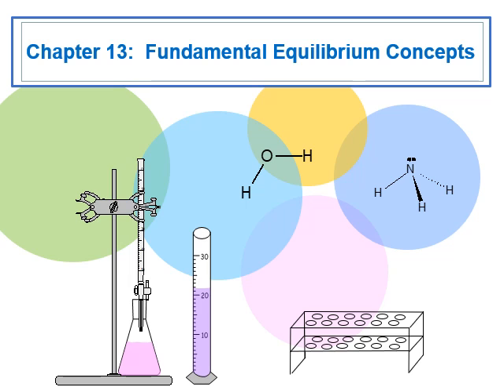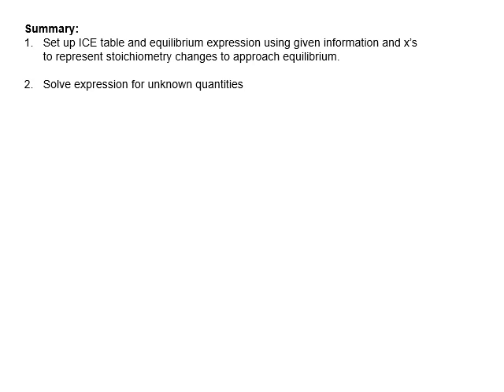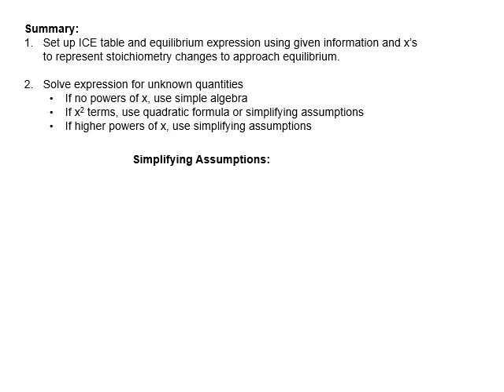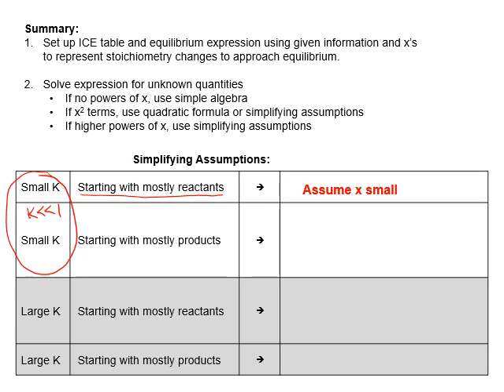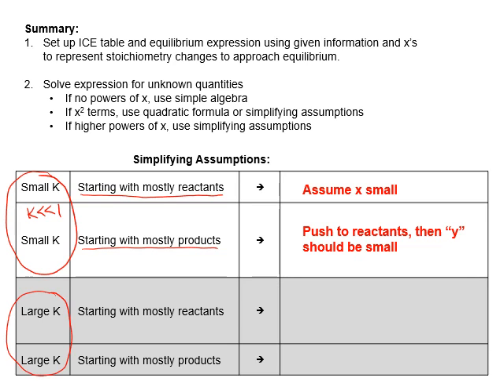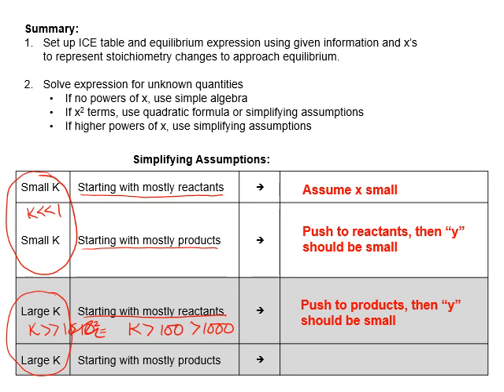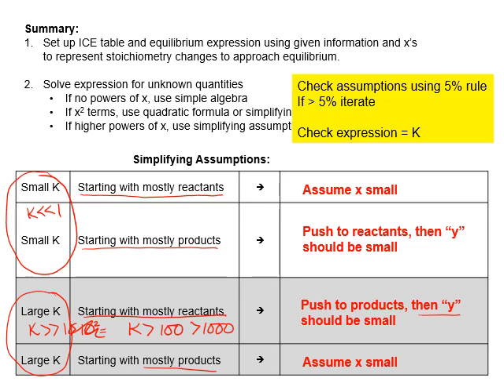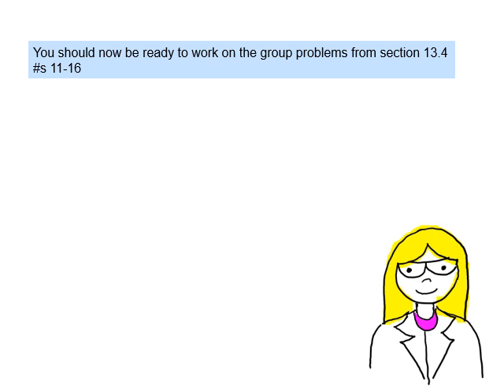chapter 13 ppts s20 13 4 video problem summary